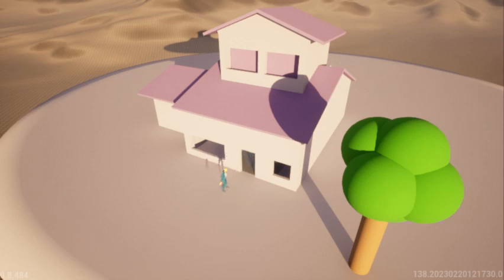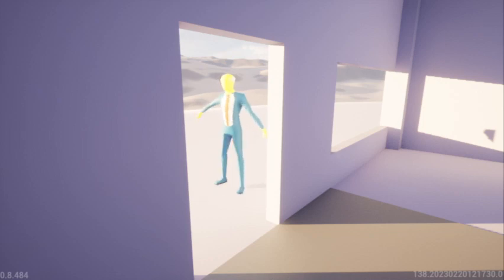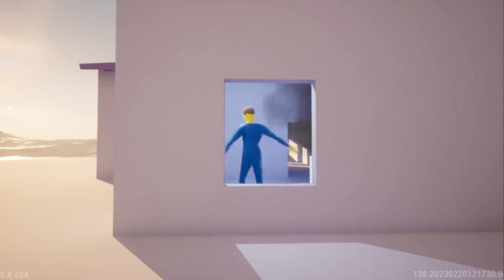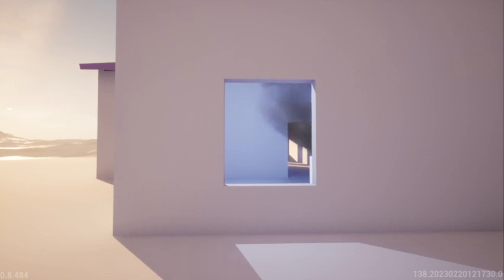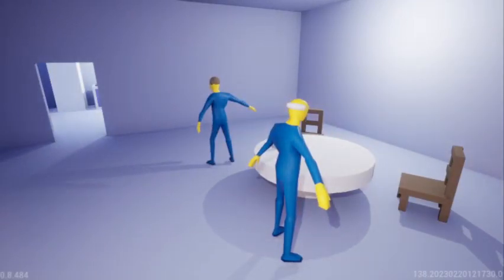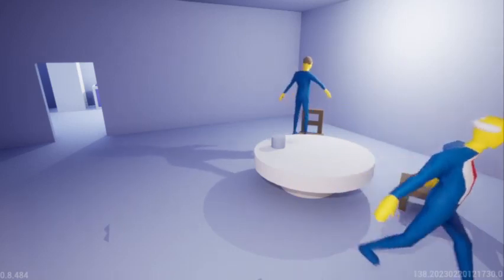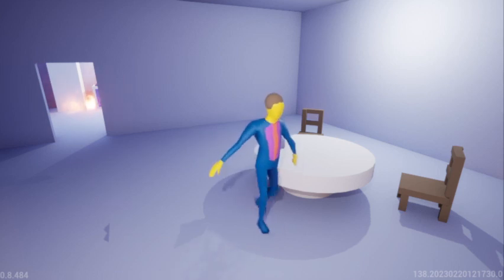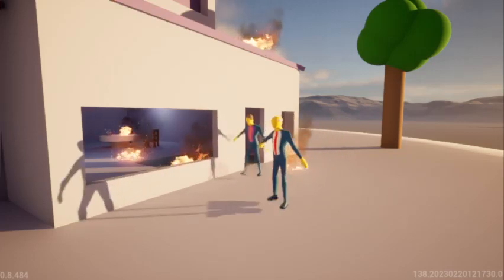UnlimitedSteam Episode 20230220121730 - Vacuum fryer (No Chat)